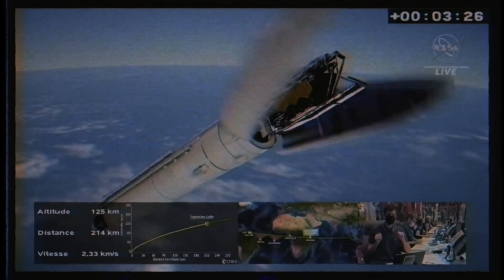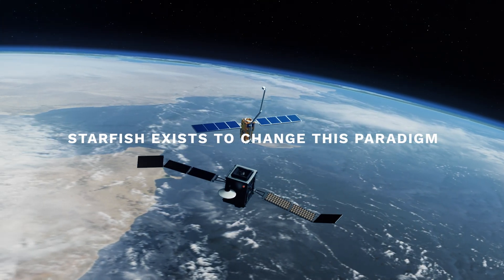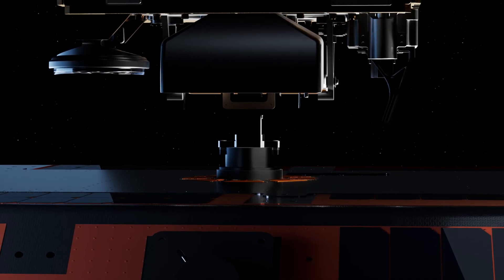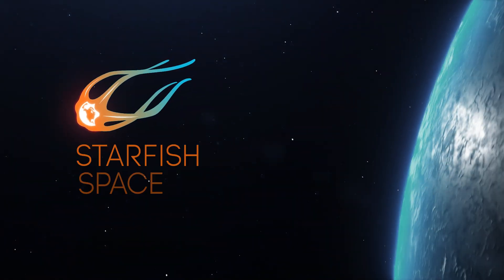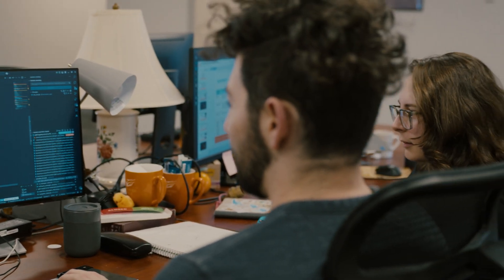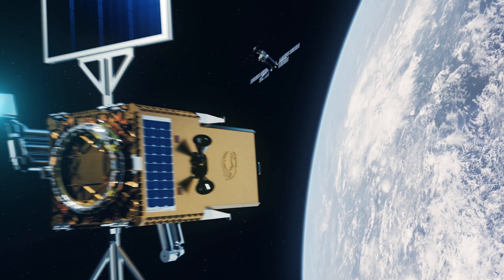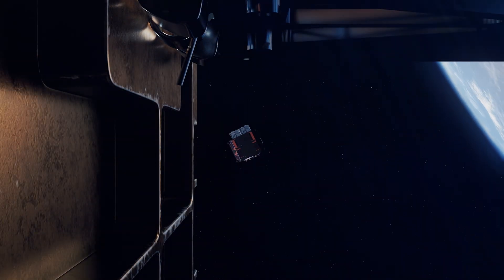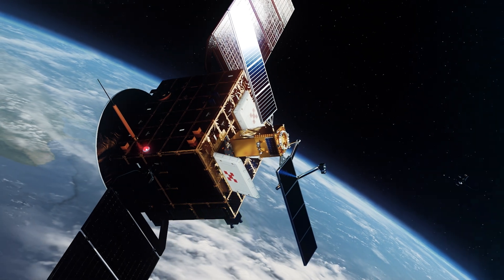Episode 1 - The Otter Pup 2 Mission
As we get closer to launching Otter Pup 2, we’re rolling out a video series to take you behind the scenes of the mission. We’ll share why this small satellite is so special and what makes this mission unique.

Check out Episode 1 now for a closer look at our software-first design and our approach to making satellite servicing economically viable at scale.

Join us in the exciting journey of Otter Pup 2!